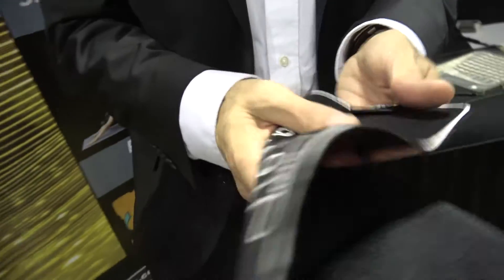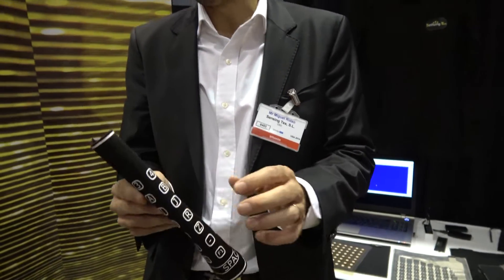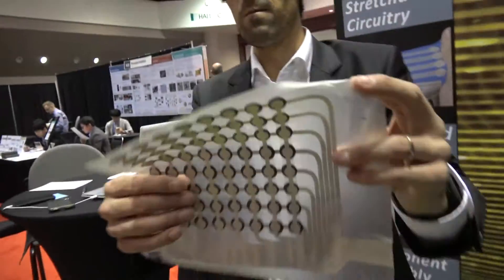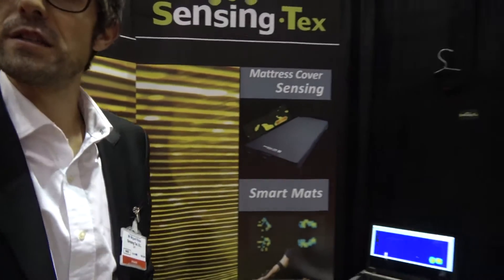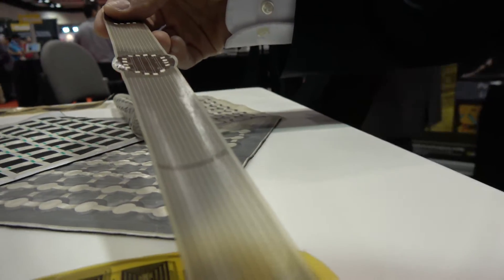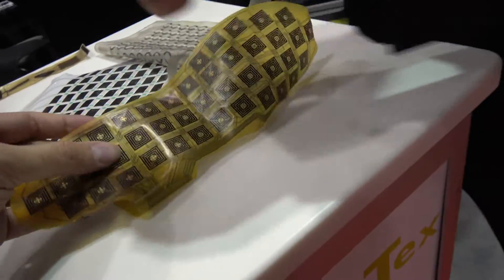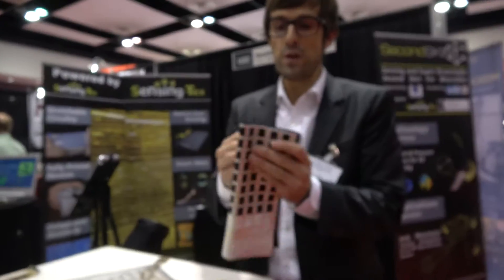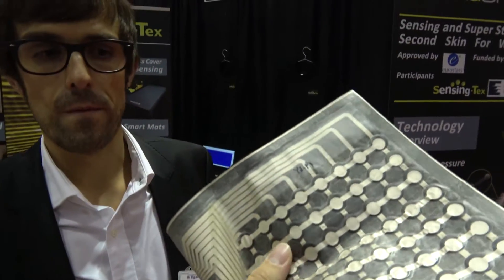Interview with Sensing Tex at the IDTechEx Show! USA 2016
Sensing Tex offers innovative solutions, development services, components, integrations kits for OEM clients as well as a line of finished products which combine textile with the latest electronics technologies. We specialize in the development and marketing of smart textiles in sectors such as interior design, security, health, sportswear, automotive and fashion among others.